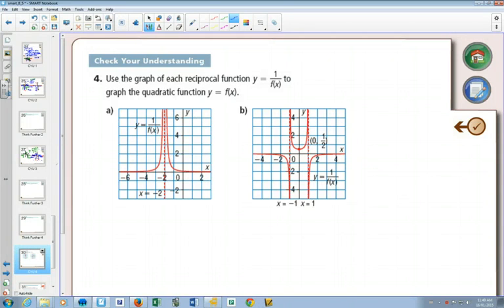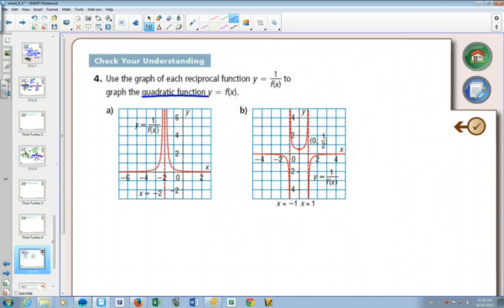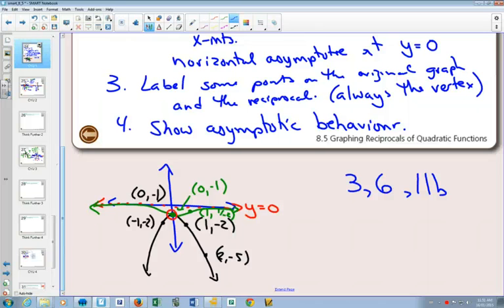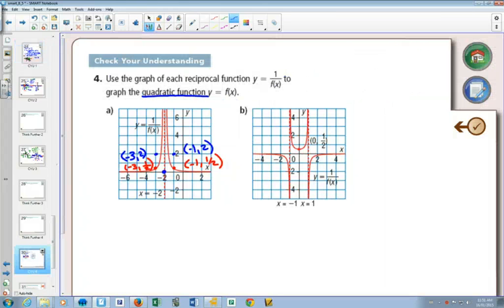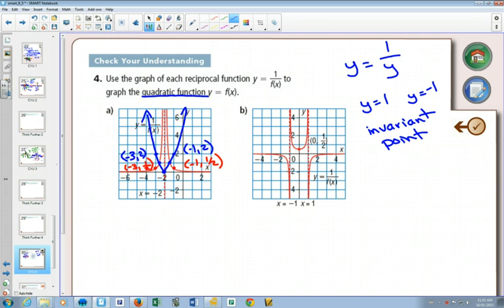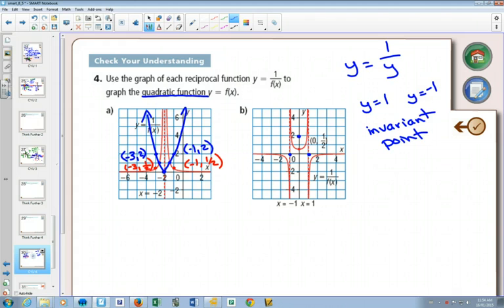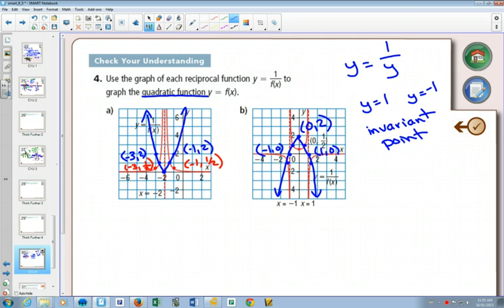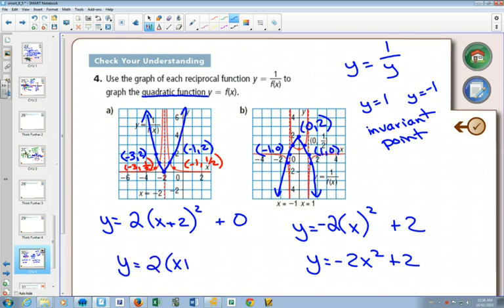30SP 8 5 Example 4